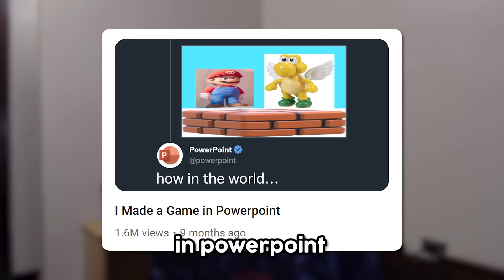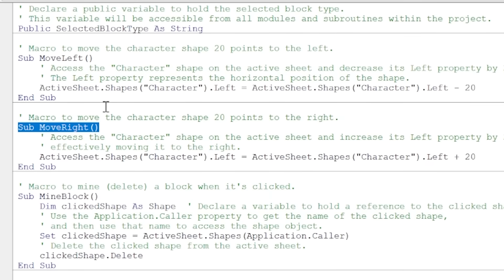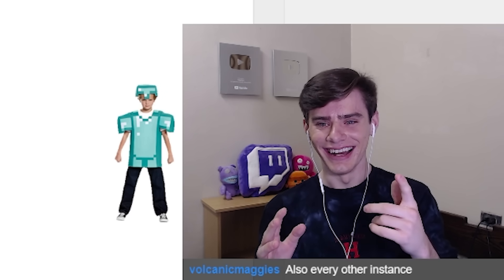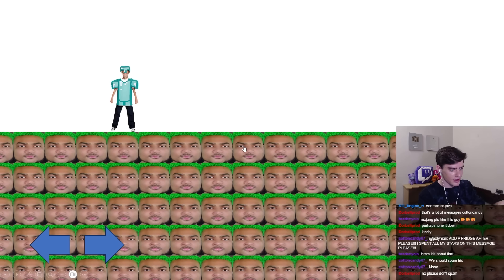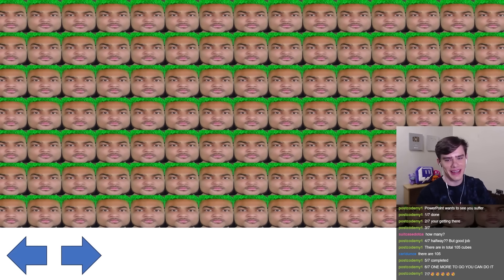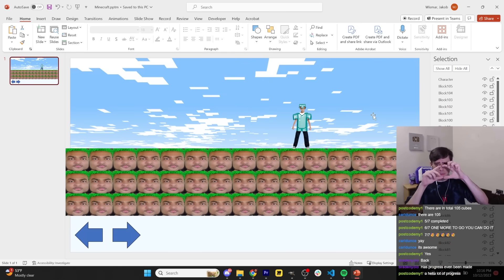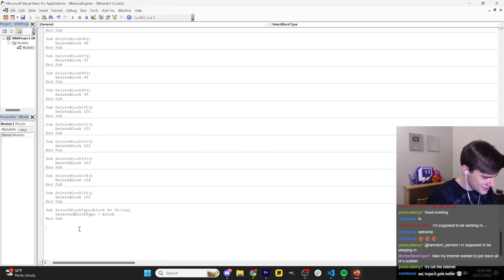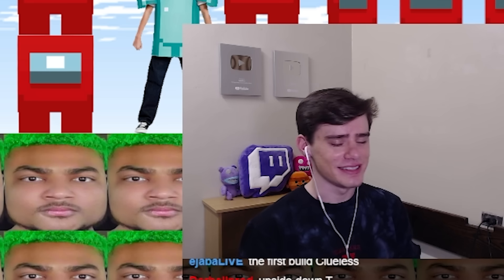I Made Minecraft in Powerpoint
A few months ago I made a game in Microsoft Powerpoint, but it wasn’t very good. So today, I want to push Powerpoint to its real limit, by trying to make a working version of Minecraft, with full player controls, building, and mining!